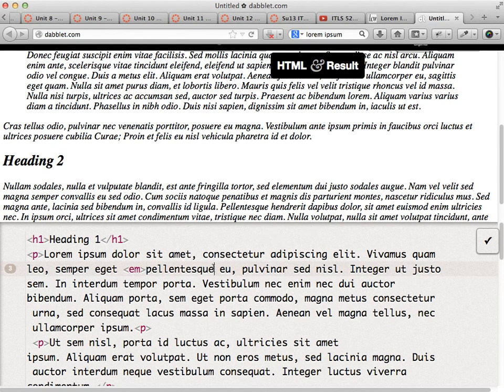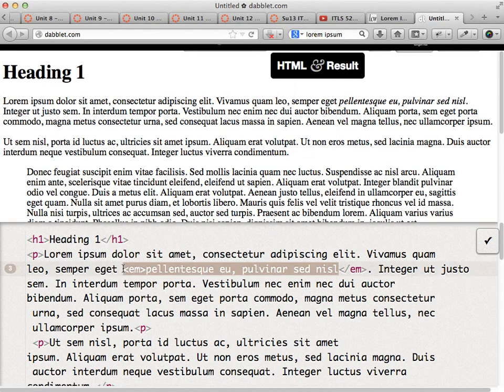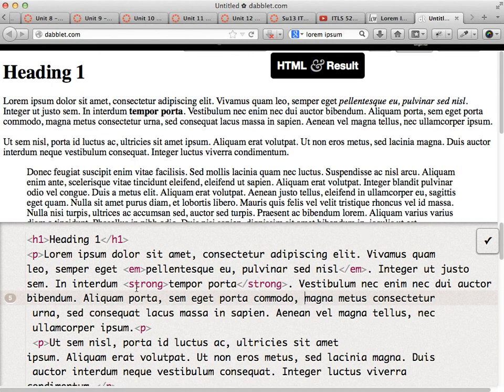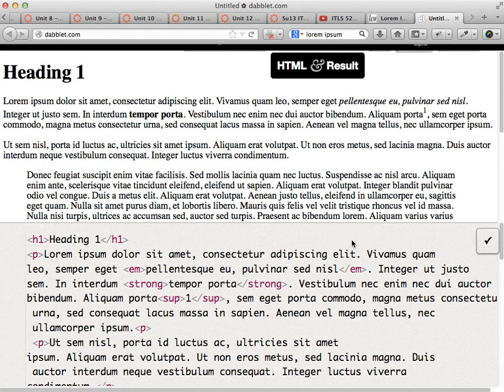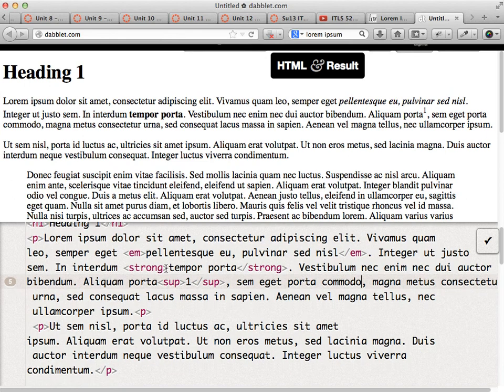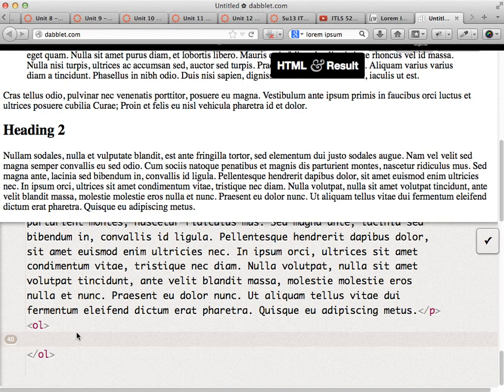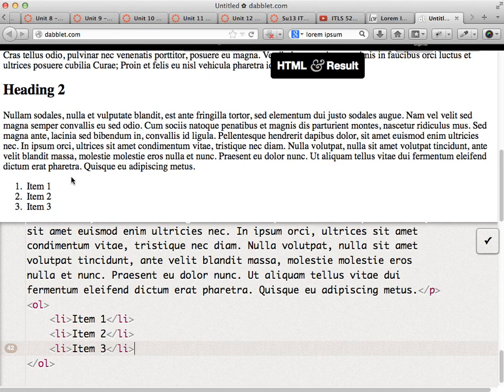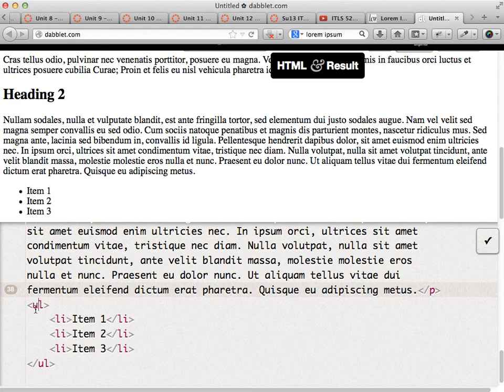Phrase elements and basics of lists.mp4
More review of basic HTML tags, including phrase elements and basic lists.